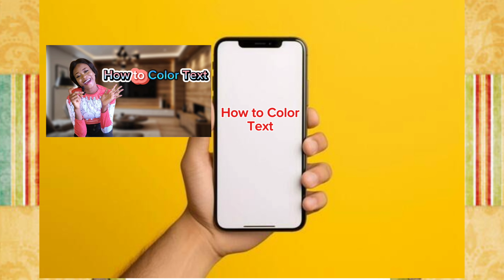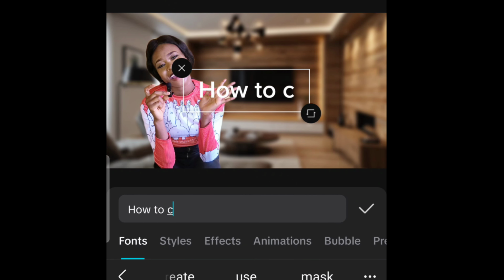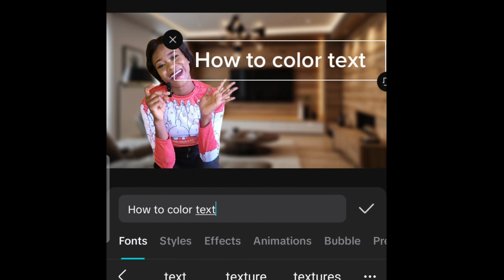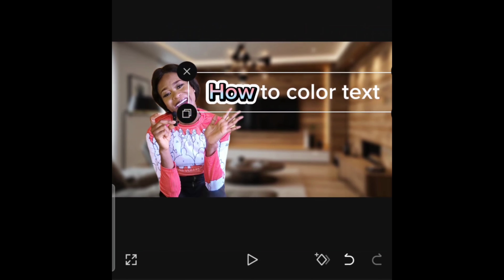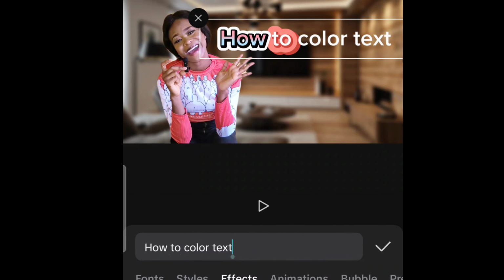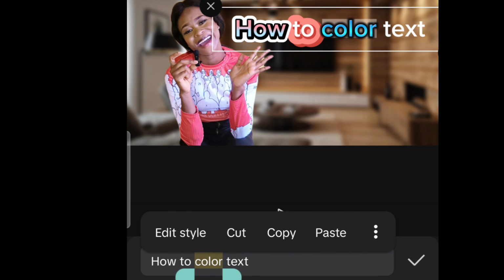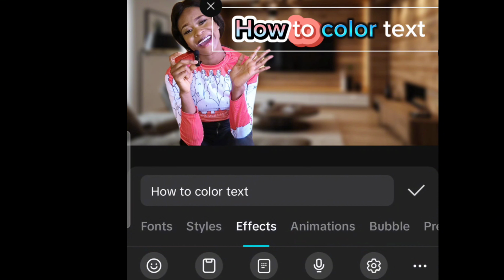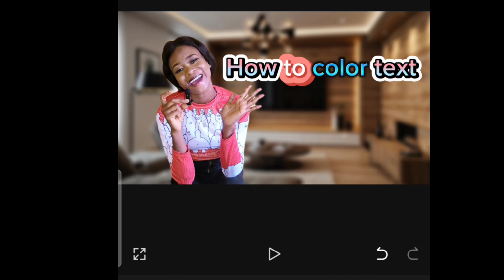CapCut Tutorial: Add Multiple Colors to Text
Beginner-Friendly – Colorful Text in CapCut

New to CapCut? No worries!
In this easy tutorial, I’ll show you how to change the color of your text in CapCut and make it stand out in your videos. Whether you're adding subtitles, titles, or fun captions, you’ll learn step-by-step how to customize your text with solid colors, gradients, and more!

🎨 In this video, you’ll learn:

How to add and edit text in CapCut
How to change text color
Add background and border colors

Bonus: Simple tricks to make your text pop

TIMESTAMP

0:00 Intro
0:10 Capcut edit
0:17 Text Adding
0:39 Changing texts color
1:58 Mistake to avoid while color texting
2:05 The final look and exporting
2:13 Gallery screenshot for thumbnail
2:23 Outro

💡 Perfect for beginners, no editing experience needed!